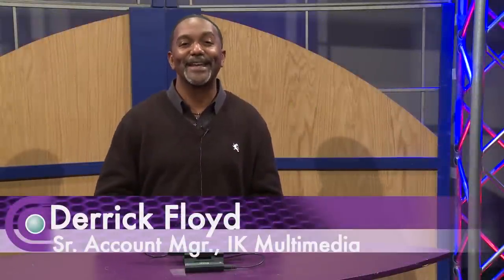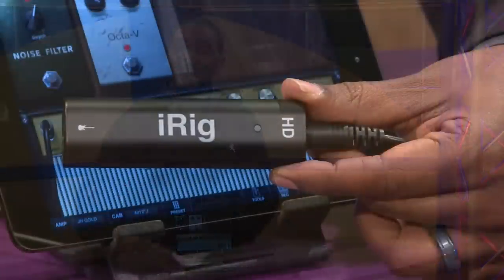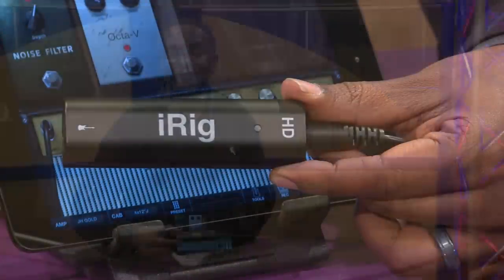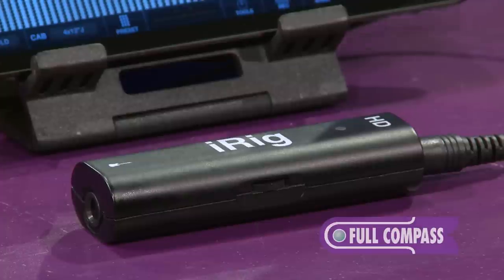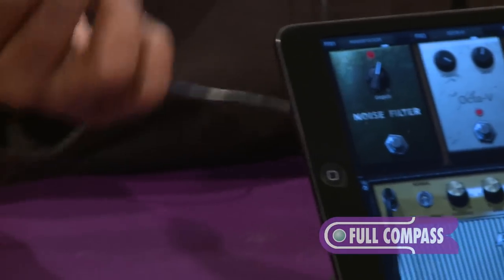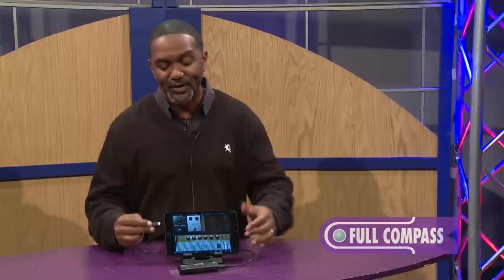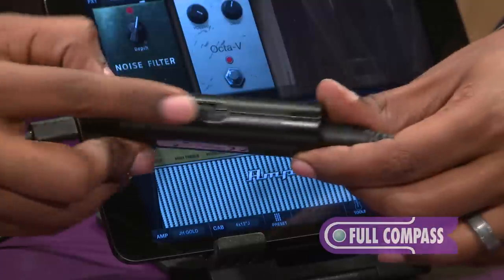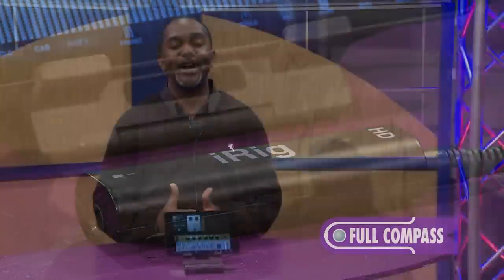IK Multimedia iRig HD iOS Guitar Interface for iPhone, iPad, iPod Overview | Full Compass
IK Multimedia iRig HD iOS Guitar Interface for iPhone, iPad, iPod at Full Compass Systems.

iRig HD features superior digital audio quality, and offers a premium 24-bit A/D converter for a crystal clear digital signal that's free from noise and crosstalk. Plus, its ultra-low-draw power-consumption circuitry eliminates the need for batteries -- it's powered by your mobile device or computer. An onboard gain control allows you to dial in the perfect signal level for your instrument and apps, and a multicolor LED lets you know what's going on with your interface and signal.
iRig HD is compatible with the range of IK AmpliTube apps (the #1 app for guitar players) including AmpliTube Fender®, AmpliTube Slash and AmpliTube Jimi Hendrix™, as well as any other real-time processing apps, such as Apple GarageBand, which support digital audio. Use the iRig HD anywhere you play guitar -- on the go, in the studio or on your Mac at home.

iRig at a Glance:
• High-quality instrument-level 1/4" Hi-Z input jack
• Detachable cables for Lightning, 30 pin and USB connector compatibility
• Preamp gain control
• High-quality low-noise, high-definition preamp
• High-quality 24-bit A/D conversion
• Powered by the iOS device or USB
• Also works with line level signals from synthesizers, keyboards and mixers
• Ultra-compact and lightweight